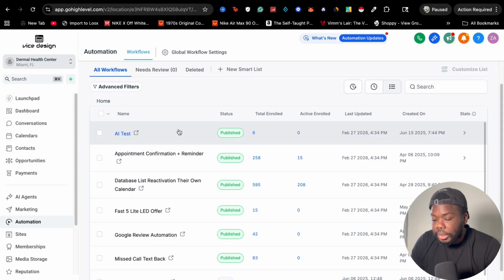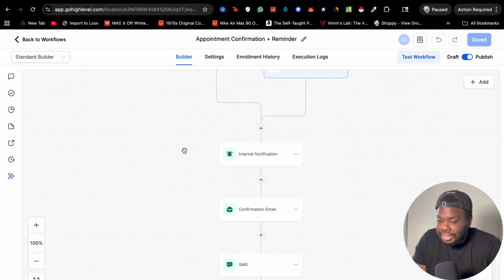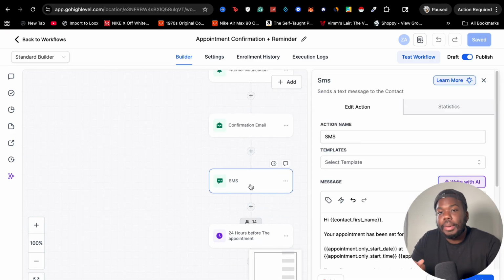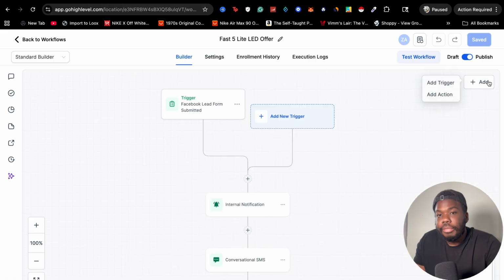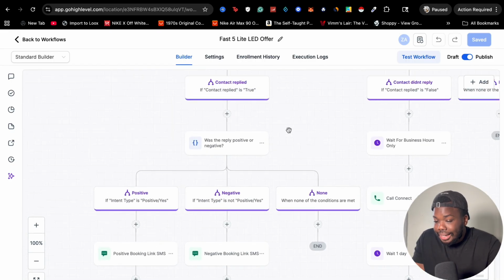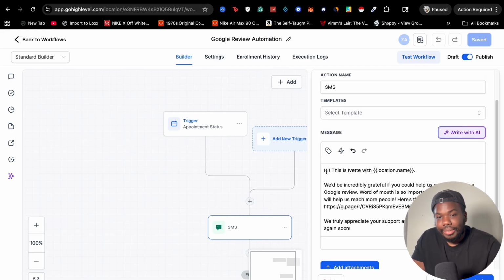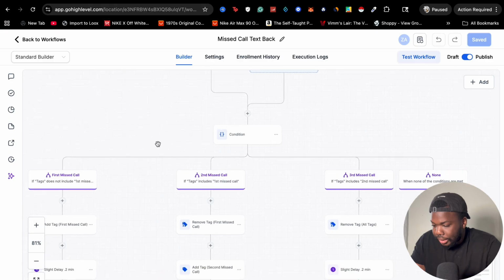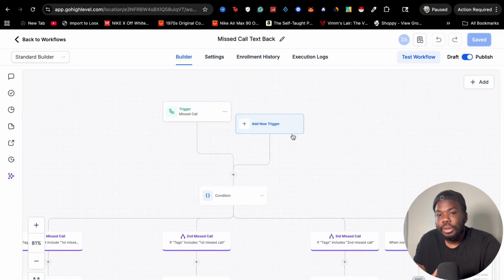How I Use Go High Level For My $3,000+ SMMA Clients